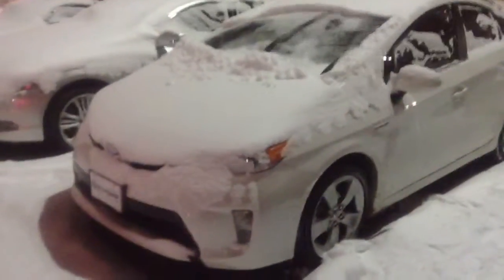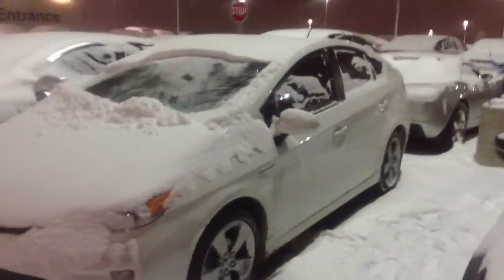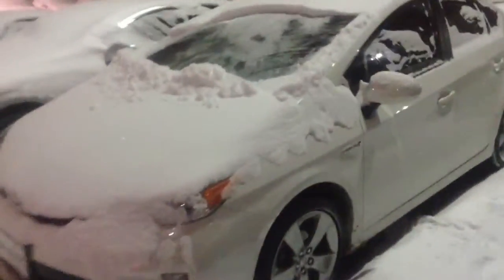Prius for Brad